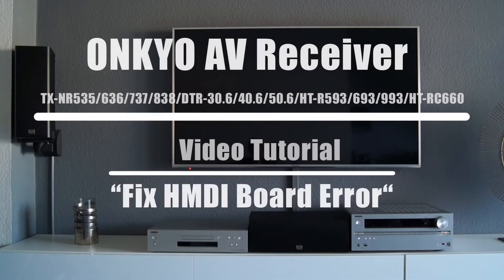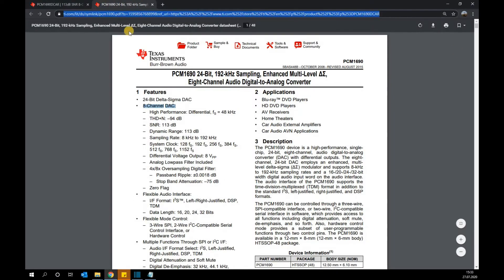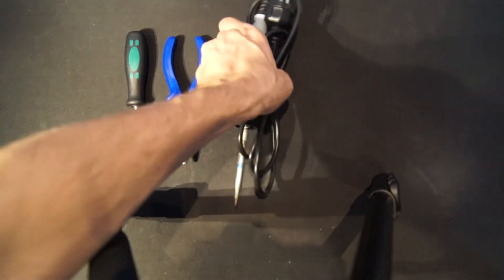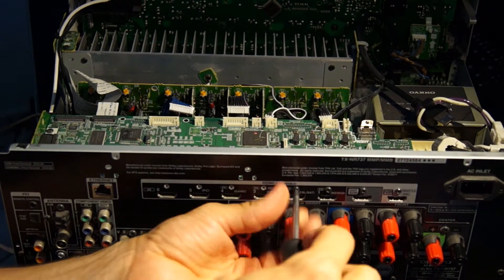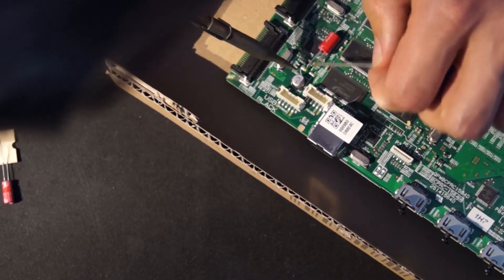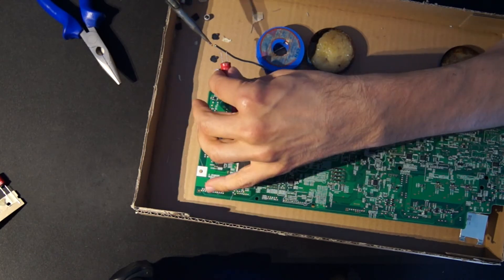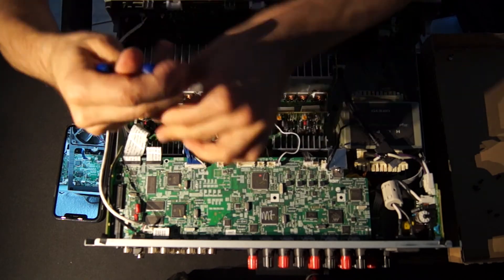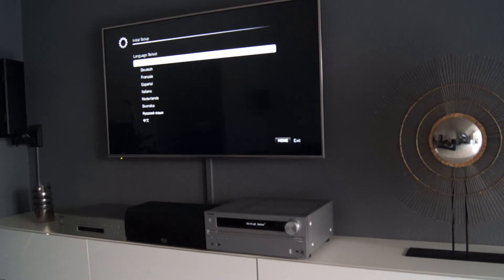ONKYO AV Receiver - How to Repair "HDMI Board Error" Part#1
VIDEO TUTORIAL shows how to repair the "HDMI Board Error" of an ONKYO TX-NR737 AV Receiver easily and inexpensively. The Error manifests istself as follows: the ONKYO provides no image at the HDMI MAIN output for the TV. Devices on HDMI INPUT are not recognized any more.

The presented repair replaces selected capacitors on the HDMI Board. Due to the high heat in the device, the capacitors age faster and are damaged. The replacement can be carried out quickly and easily.

The Video should be of interest to all those who want to make the repair and troubleshooting of the ONKYO AV Receiver easier.

My aim with this video tutorial is to simplify repairs to the ONKYO AV Receiver, to extend the service life of the device and to avoid unnecessary electronic waste.

00:00 Intro
00:45 Check the Circuit
02:09 Buying the Components
03:32 Required Tools
03:57 Remove the HDMI Board
06:13 Remove Capacitors
06:43 Solder in Capacitors
09:37 Install HDMI Board
12:06 Test the ONKYO
12:32 Conclusion
12:51 End

▬▬▬▬▬▬▬▬▬▬▬▬▬▬ PRODUCT LINKS ▬▬▬▬▬▬▬▬▬▬▬▬▬▬▬▬▬▬▬

ONKYO TX-NR737 AV Receiver

▬▬▬▬▬▬▬▬▬▬▬▬▬▬ OTHER LINKS ▬▬▬▬▬▬▬▬▬▬▬▬▬▬▬▬▬▬▬▬▬